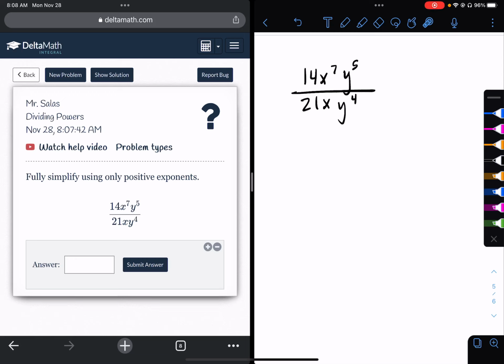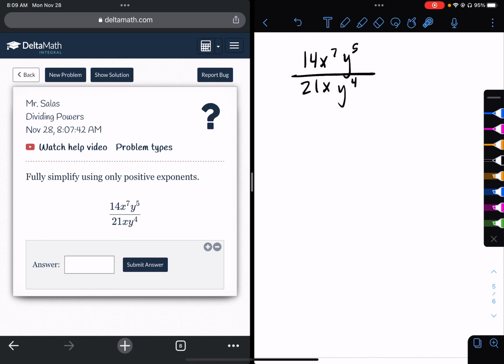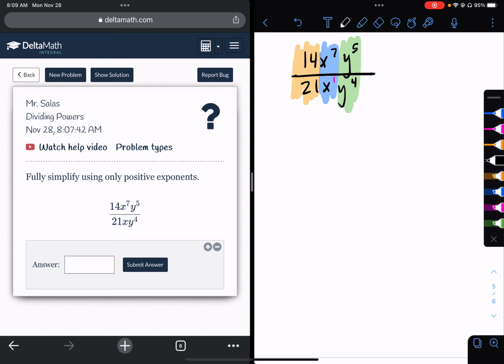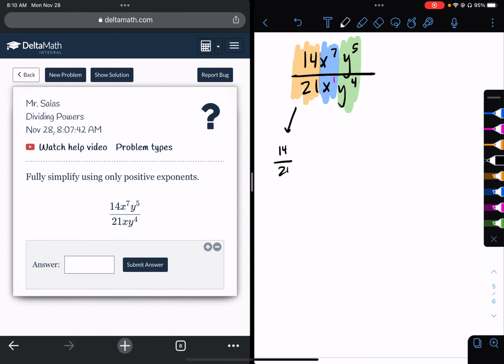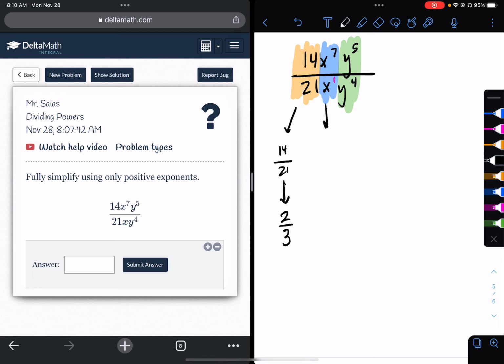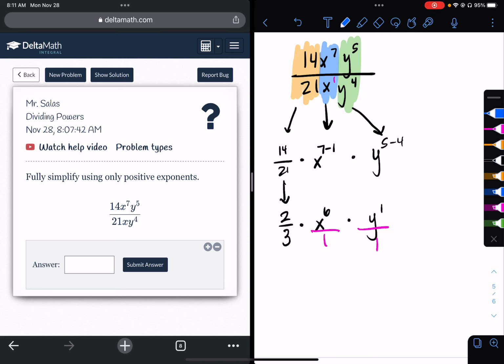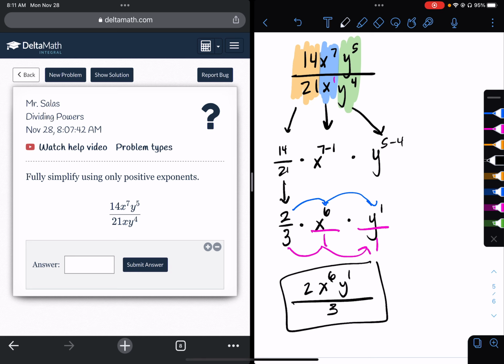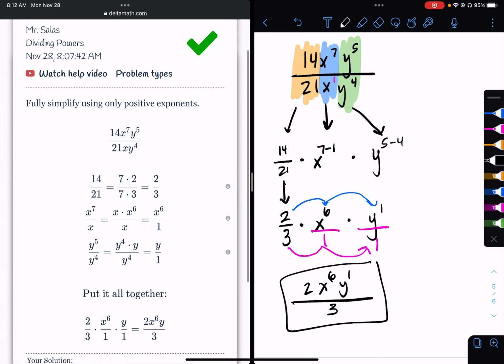Dividing Powers ( Properties of Exponents)